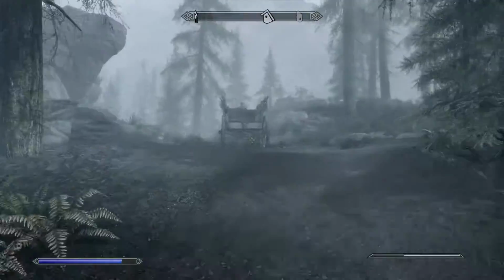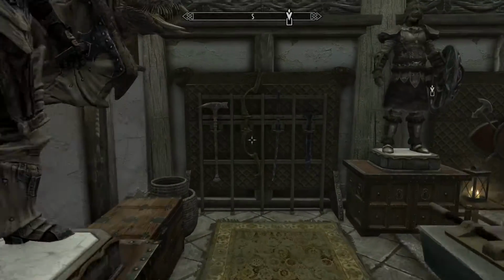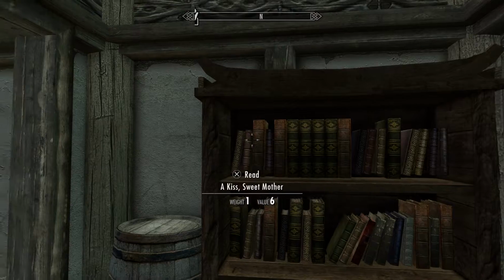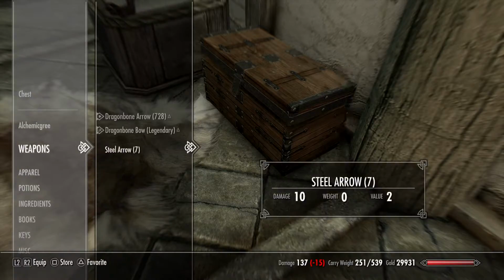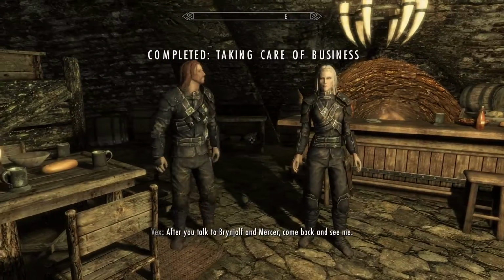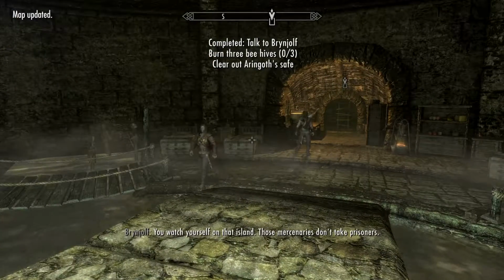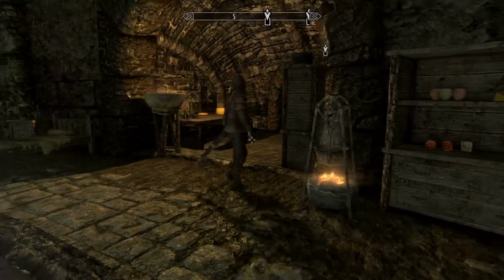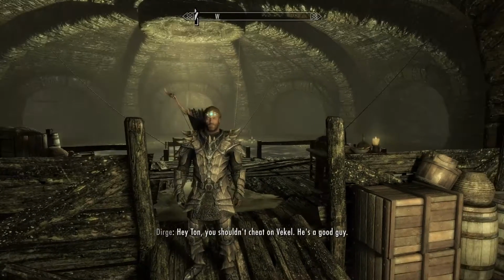Skyrim Episode 43: Taking Care of Business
Skyrim is set around 200 years after the events of The Elder Scrolls IV: Oblivion, although it is not a direct sequel. The game takes place in Skyrim, a province of the Empire on the continent of Tamriel, amid a civil war between two factions: the Stormcloaks, led by Ulfric Stormcloak, and the Imperial Legion, led by General Tullius. The player character is a Dragonborn, a mortal born with the soul and power of a dragon. Alduin, a large black dragon who returns to the land after being lost in time, serves as the game's